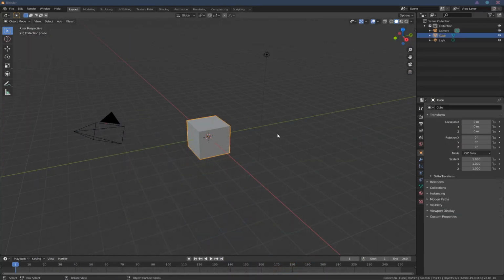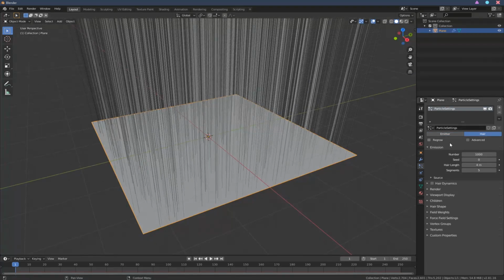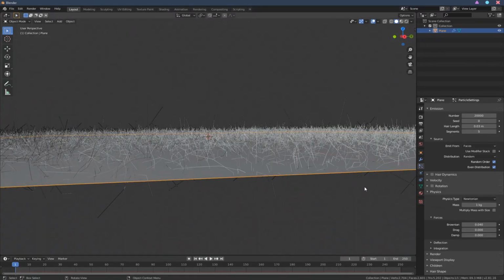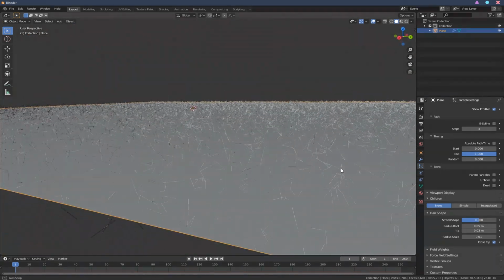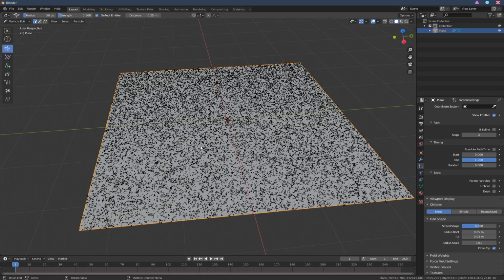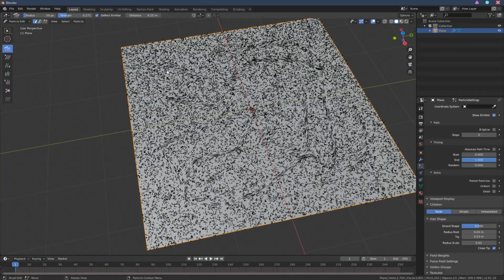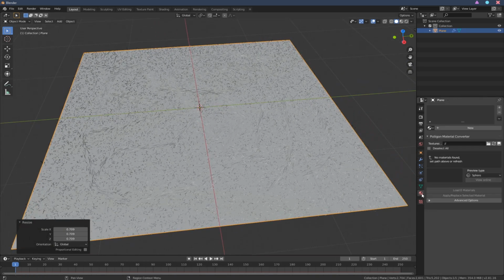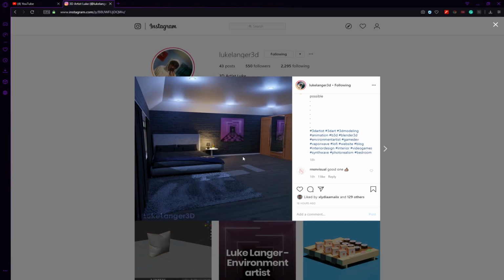Blender 2.81 Tutorial | How to make a photorealistic rug!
This tutorial will show you how to make a photorealistic rug for your interior scenes.